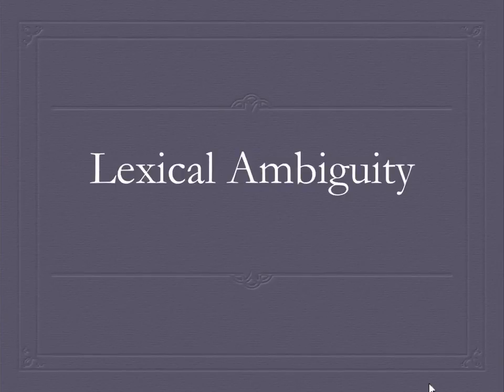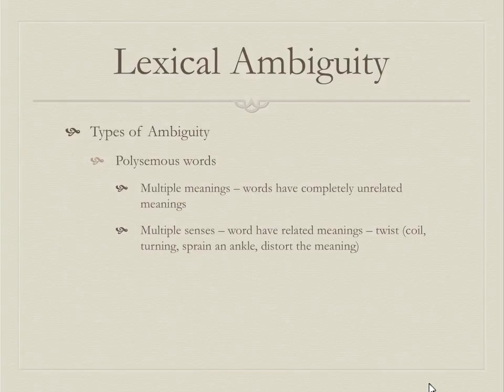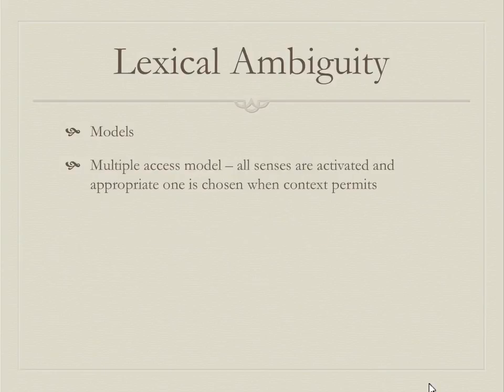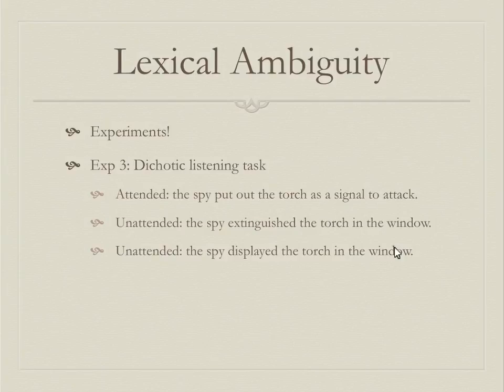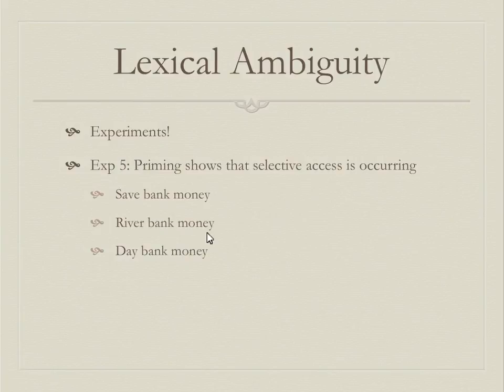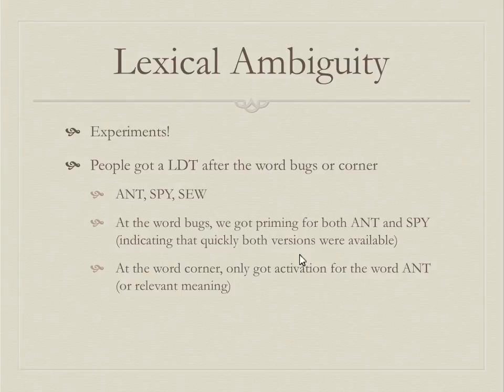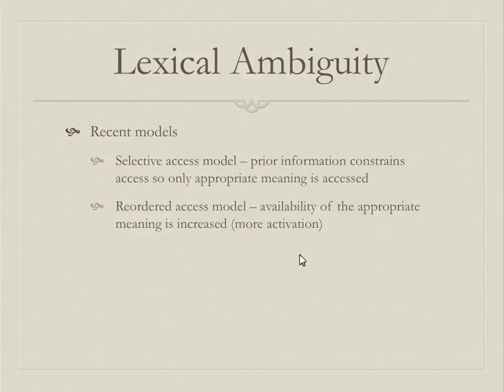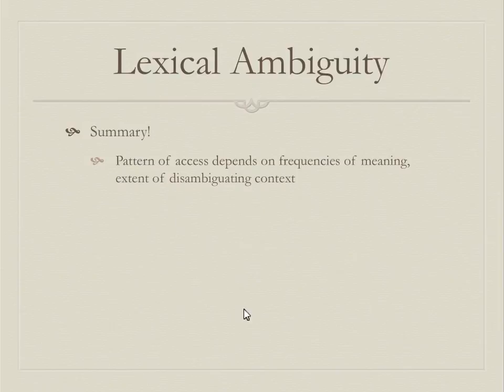PSY 523 Word Recognition Part 4